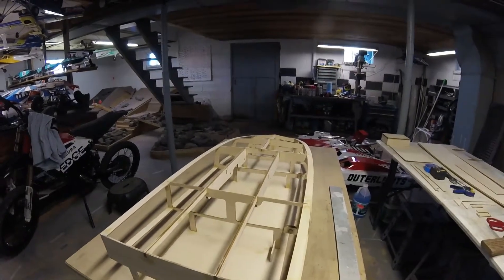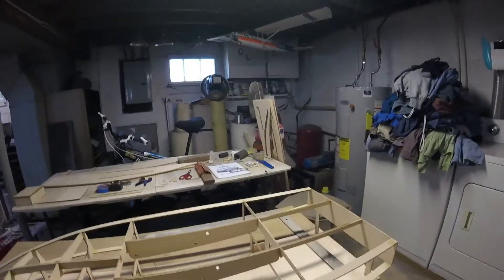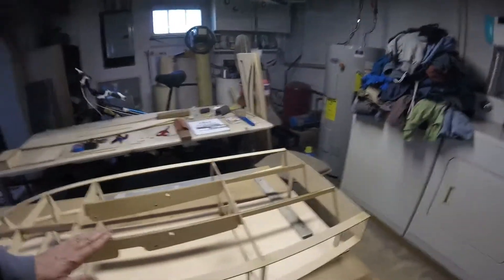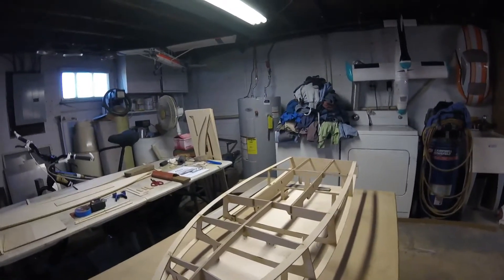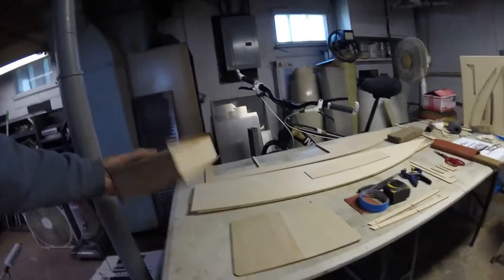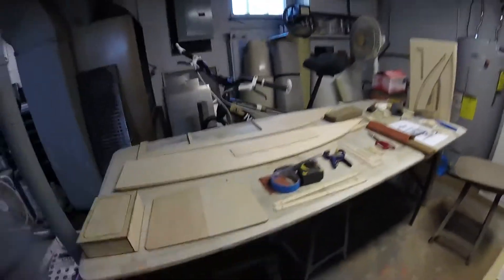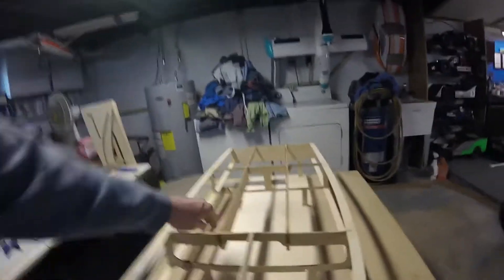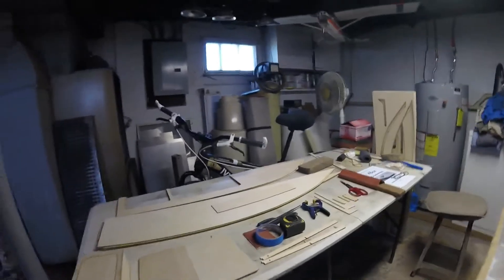ZIPPKITS CRACKERBOX PART 2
SKELITON DONE, SHEETING IS NEXT.